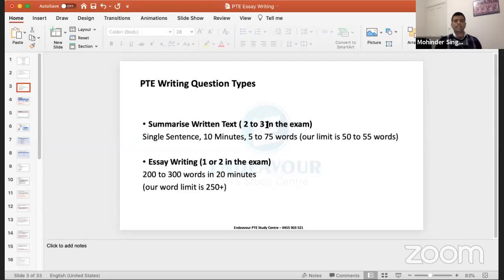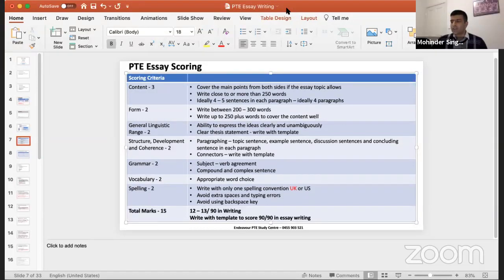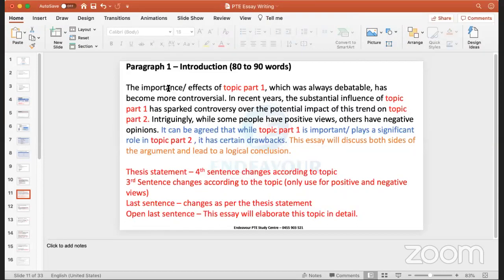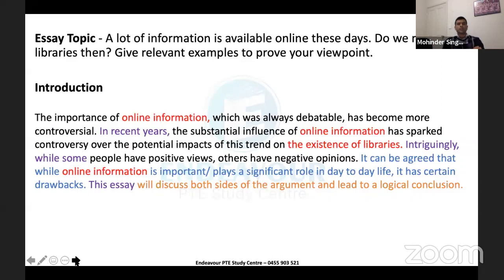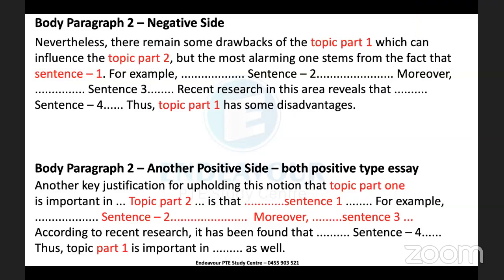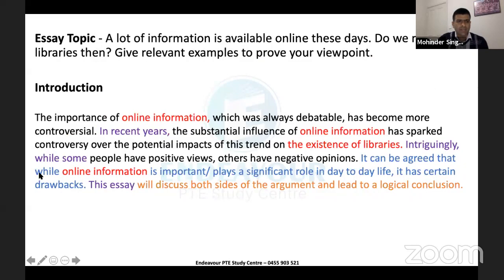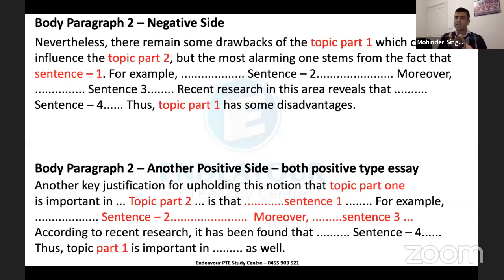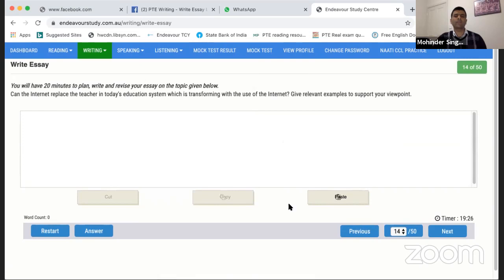Mohinder's Evening PTE Class